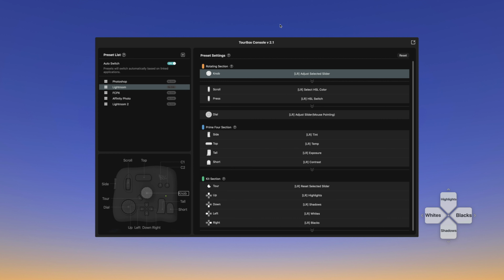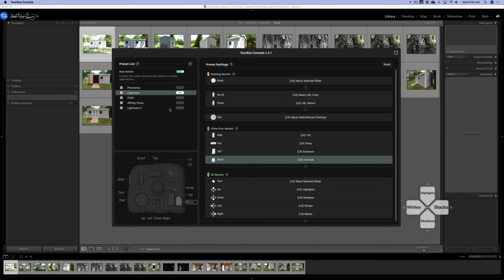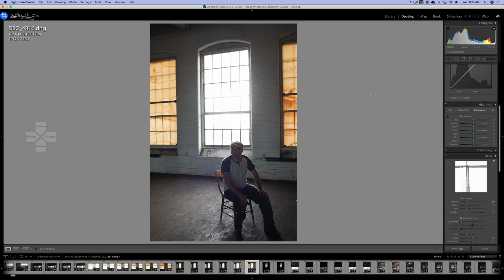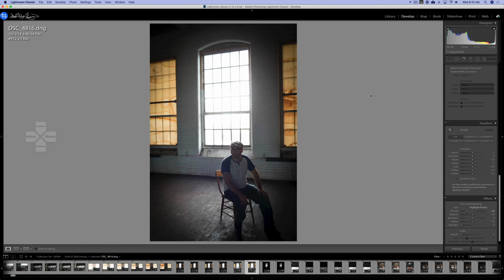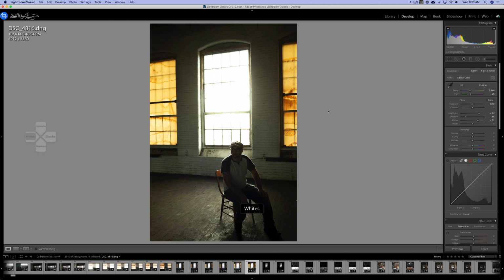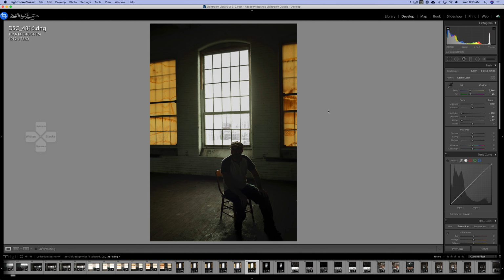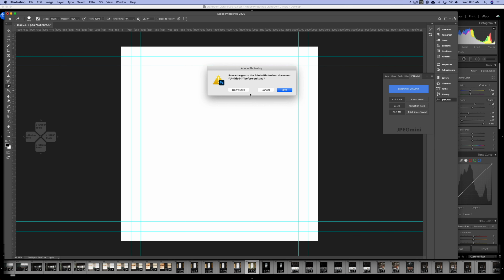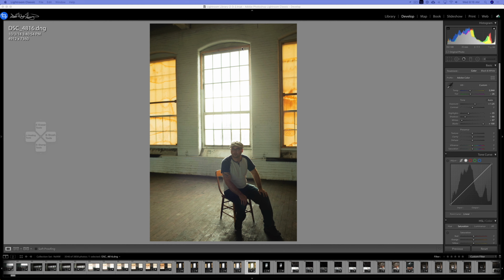Tourbox Review Update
In this video, I share an update on my review of Tourbox based on their new firmware and software update, version 2.1.